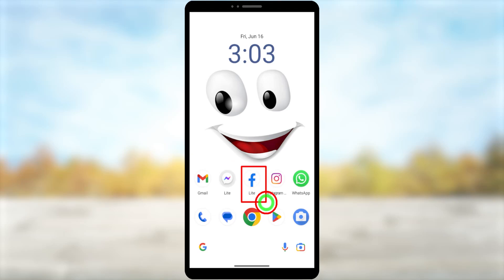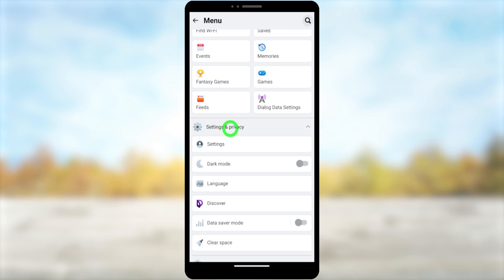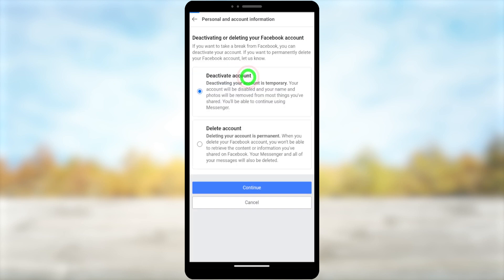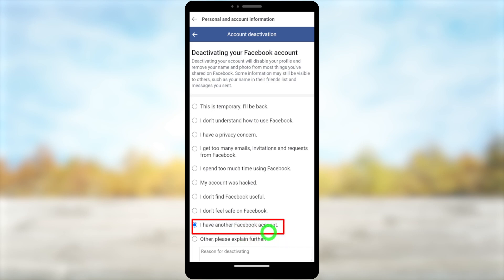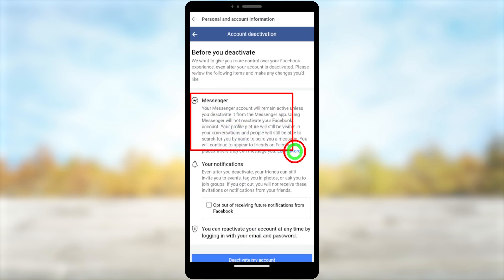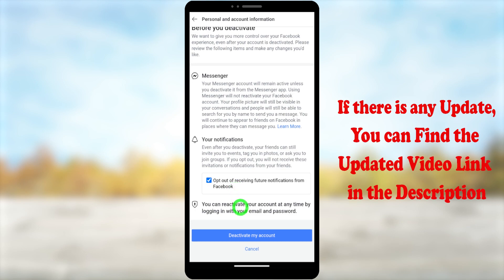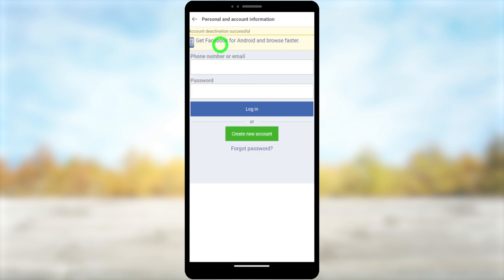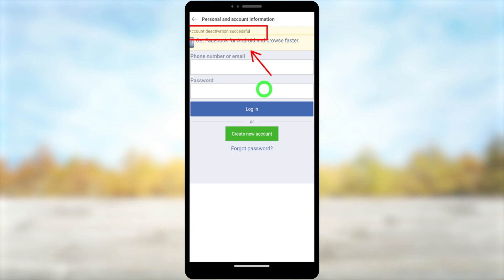How to deactivate facebook lite account 2025 💯Working @AppFixi ✅ Deactivate fb lite New!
This full tutorial guides how to deactivate your Facebook Lite account for a short period of time. This is useful if you need to temporarily disable your account explained by appfixi. So is the latest full guide to deactivate facebook lite for both android and iphone find more updated tutorials/playlists on appfixi youtube channel.

To deactivate your Facebook Lite account, follow these simple steps:

1. Open Facebook Lite on your phone.
2. Tap on the three lines in the top right corner of the screen.
3. Tap on Account settings.
4. Tap on Deactivate Facebook Lite account.
5. Enter your password and tap on Deactivate Facebook Lite account.
6. Tap on OK to confirm.
7. You're done! Facebook Lite will now be deactivated

If you've been wanting to deactivate your Facebook Lite account but don't know how, then this is the video for you. We'll show you how to deactivate your Facebook Lite account in just a few easy steps, so you can get back to using Facebook the way you want!

Are you needing to deactivate your Facebook Lite account but don't know how? In this video, we'll show you a simple way to deactivate your Facebook Lite account for a short period of time. If you're using the Facebook Lite app on your phone, then this video is for you! We'll show you a simple way to deactivate your Facebook Lite account in just a few steps. After watching this video, you'll be able to deactivate your Facebook Lite account without any problems!